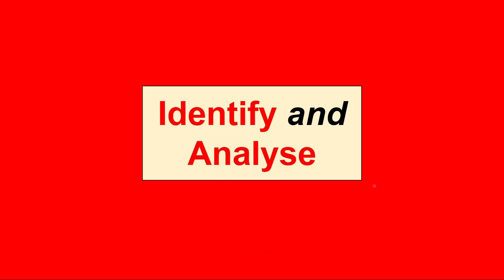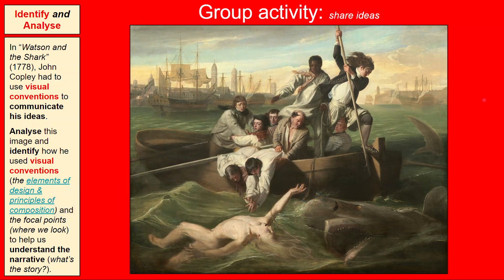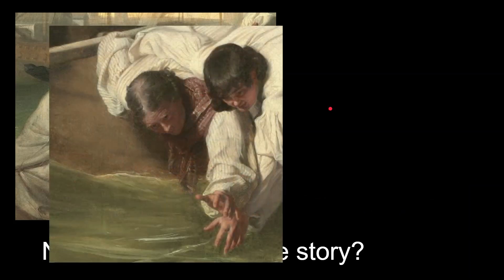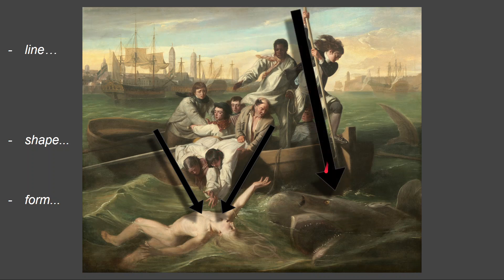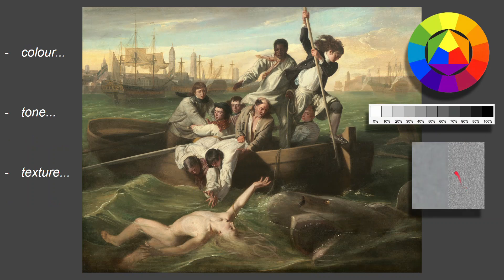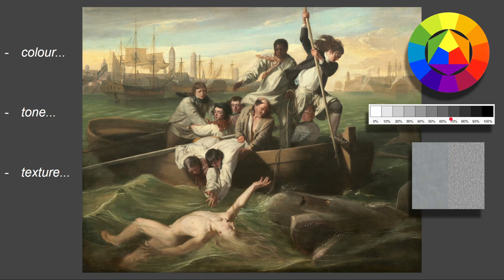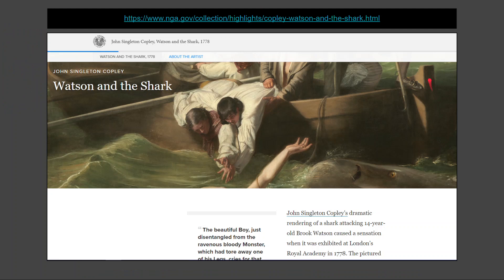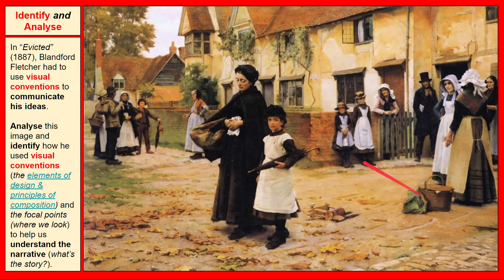How to Analyse: Watson and the Shark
A (basic) formal and cultural analysis of Watson and the Shark